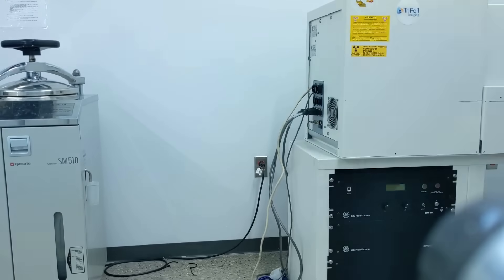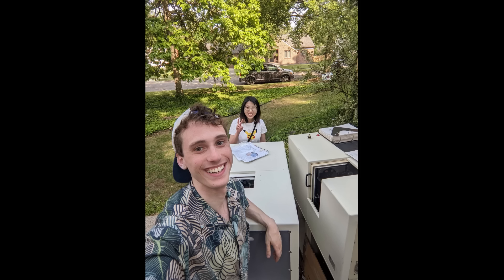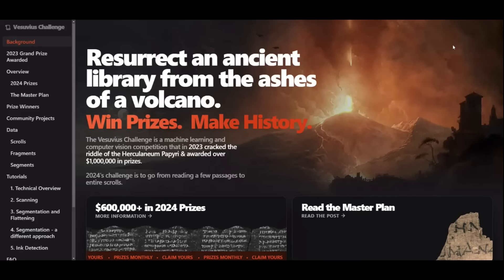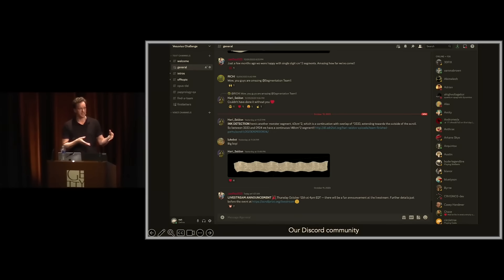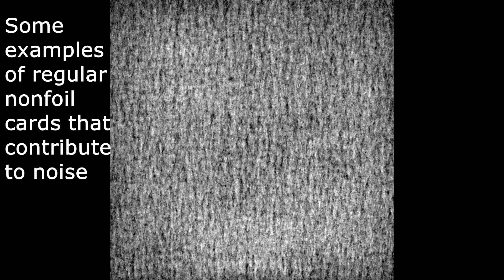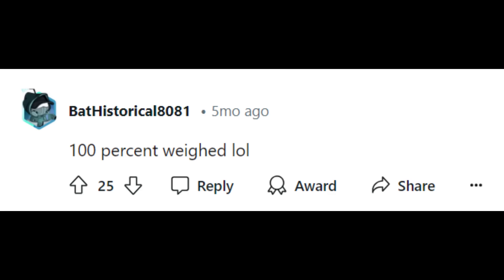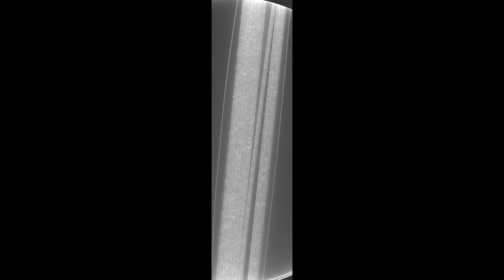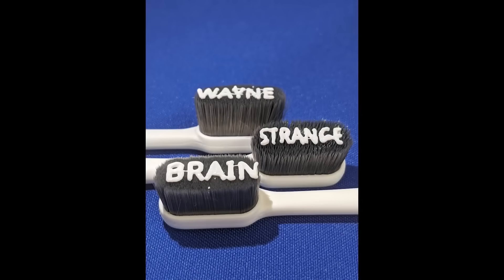Digitally Peeking Inside a Pack of Pokemon Cards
So yeah. This is something I've been working on for a long time. And was really on the fence about whether or not to keep a secret --- the immediate instinct many people have, along with whether this works for scratch-off lottery tickets (no), is to buy packs, look inside, and keep just the good ones. This is really, really icky, and part of what inspired me to apply for a patent (and then keep it secret while I figured out what to do). If you have an X-ray CT scanner, there's nothing stopping you from doing this for yourself, but if you care at all about patents, you can't go ahead and start doing it at scale or as a service.

That's really how I imagine this - as a service. For the most valuable of packs at first, and then expanding as the technique gets refined. CGC or PSA can grade your card, but doing so while keeping it fresh in the pack? That's new, and I think it's cool! Building trust would be difficult at first, but maybe a few choice packs sent off to livestreamers could fix that?

Here's the post I just put out for this on Hackaday

Tons more information about the CT scanner thing there, if you're interested. The time is right for buying one and being able to do this for yourself, I did that, and so the time was ripe also for someone else independently discovering that this was possible, which they did. I just wasn't expecting it to be so soon --- my machine is from 2003, so this has been possible for decades.

If you wouldn't mind, please specify in the subject line if this is to nerd out about the science, partner, you want to scan your own packs, send a death threat or other.